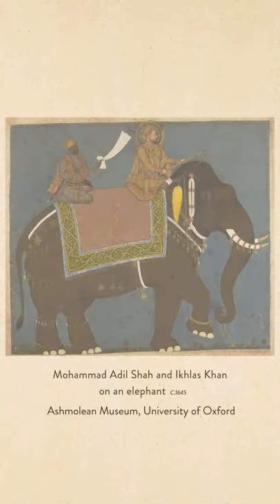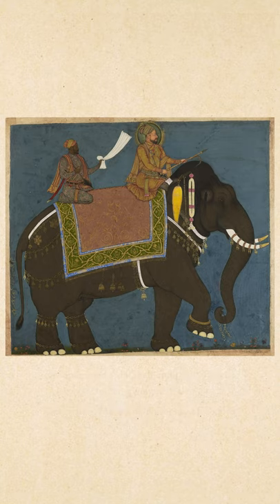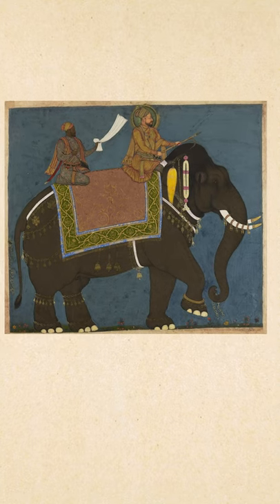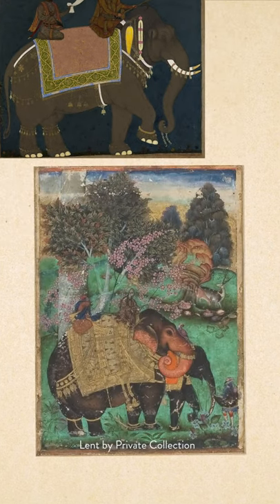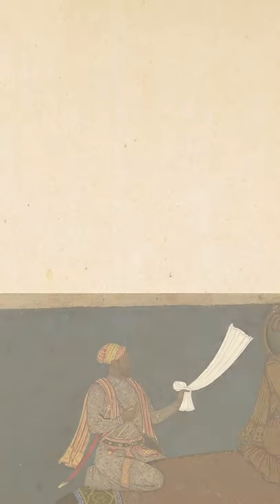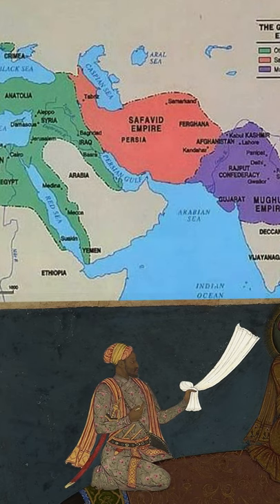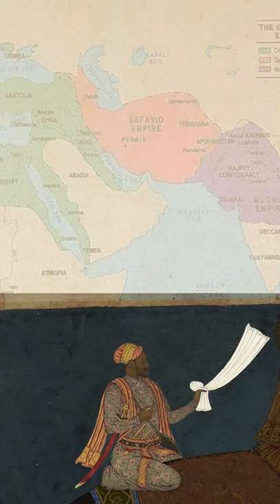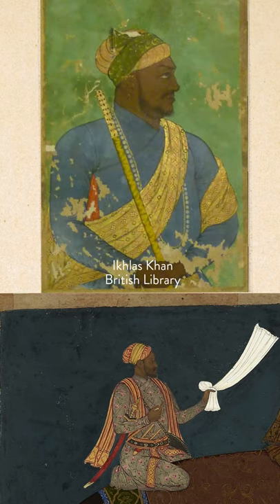Magic in the Deccan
Manu Pillai is an award winning author. His books include The Ivory Throne: Chronicles of the House of Travancore (2015), Rebel Sultans: the Deccan from Khilji to Shivaji (2018), and most recently The Courtesan, the Mahatma and the Italian Brahmin: Tales from Indian History (2019).
Manu keeps us totally captivated with his walk through the period between the fourteenth and seventeenth centuries - the history of the Deccan Sultanates, the links between Persianate and Hindu cultures, the role played by Africans in making Indian history, and the sheer richness of human characters who feature in this magical period. He links this back to Deccani art, specifically Bijapuri painting and explains the significance of a painting from The Ashmolean Museum, Oxford (Muhammad Adil Shah of Bijapur riding an Elephant with his African Minister Ikhlas Khan c.1645) that made the cover of his book - Rebel Sultans.